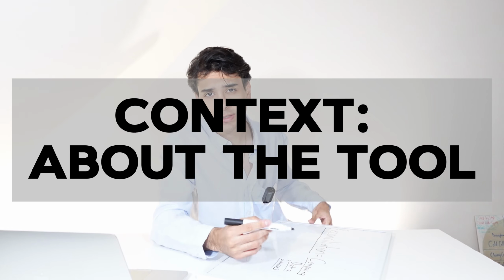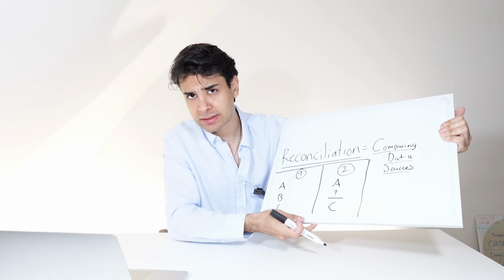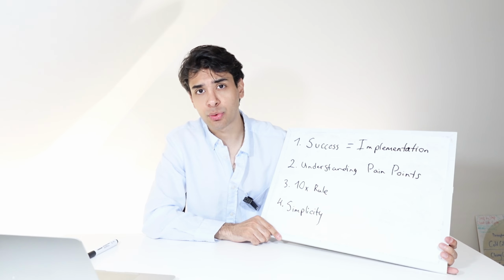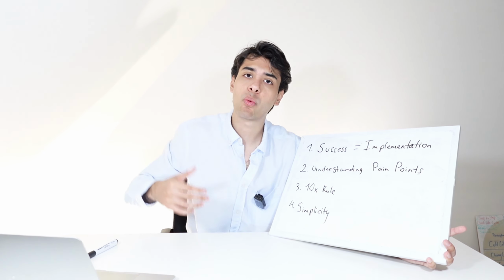I Automated Supply Chain Reconciliation — Here’s How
In this video I cover exactly how I built a supply chain reconciliation tool that reduced arduous manual tasks to the click of a button.

This video is broken down in 5 parts:

1.What the tool does
2. Understanding the problem
3. Building the Solution
4. Obstacles
5. Lessons Learnt

On the technical side, it involved the use of VBA, SQL and DAX coding, alongside the coordination of 3PL Data and ERP System Data. Live connections to the data sources must also be established to ensure refreshed information.

Hope this video provides value and allows you to streamline your supply chain reconciliation operations.